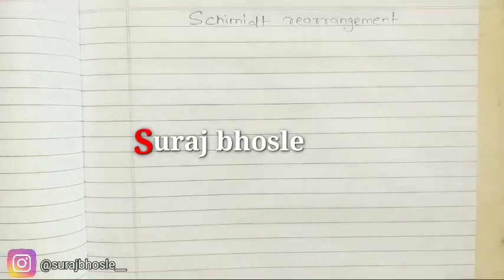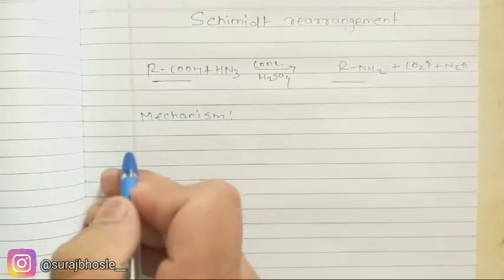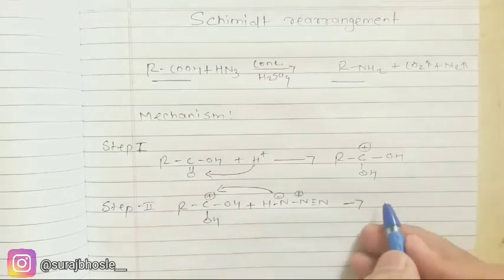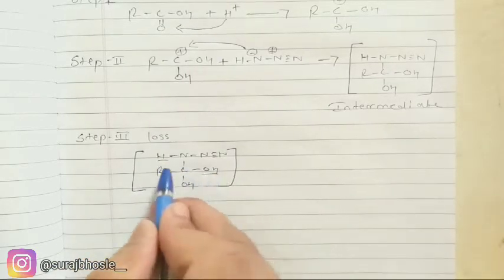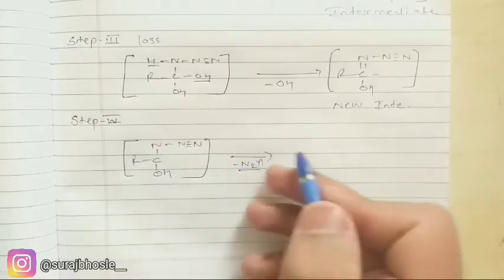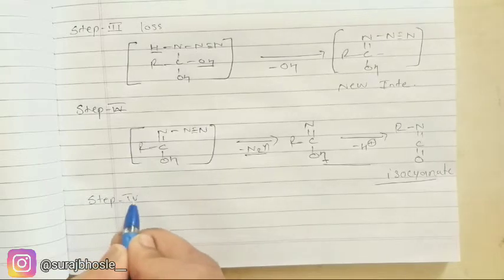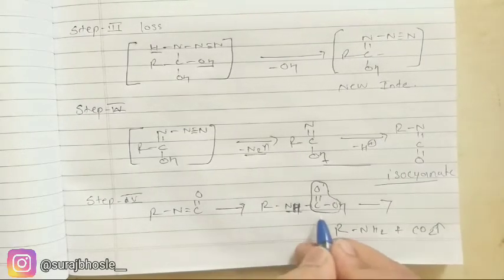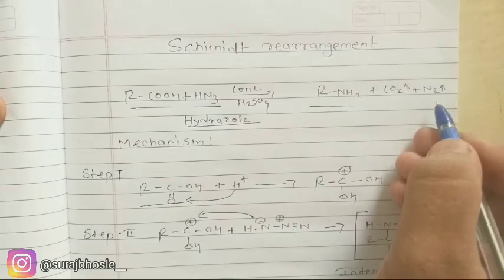Schmidt rearrangement | Reaction | Mechanism | Organic chemistry | by suraj bhosle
Schimidt rearrangement reaction with it's mechanism by suraj bhosle
Organic chemistry